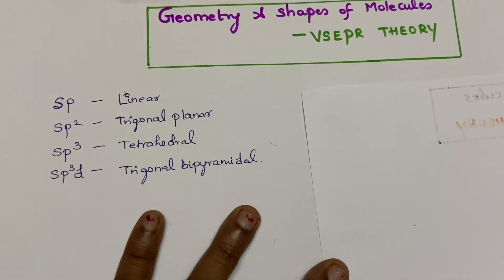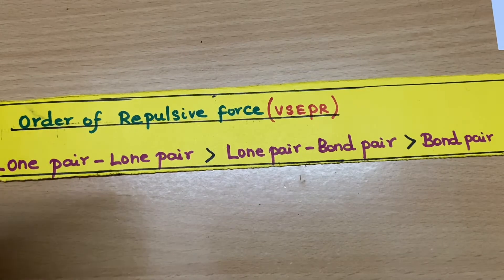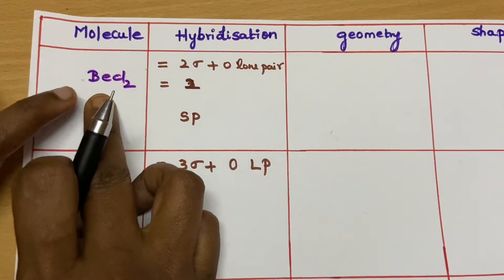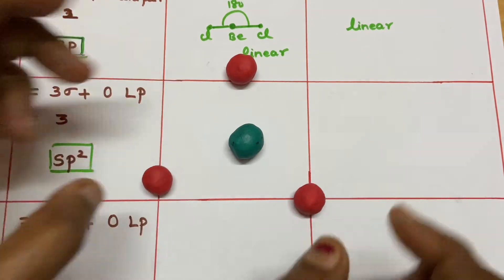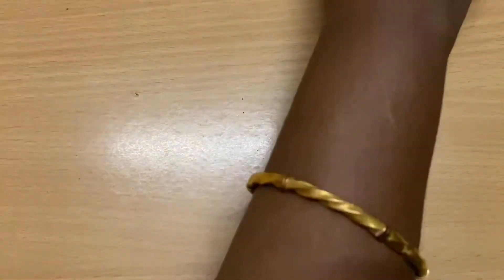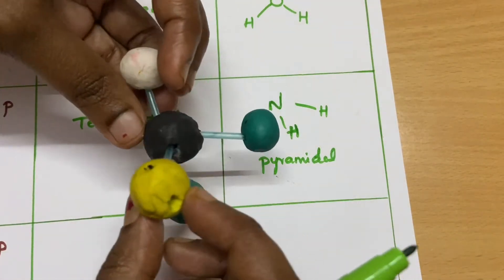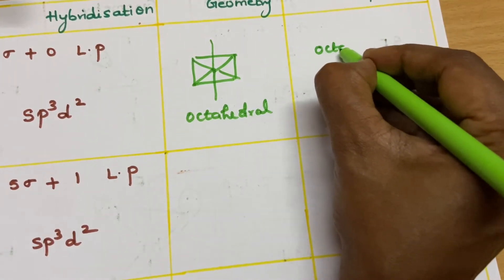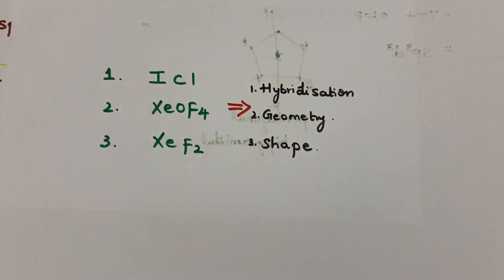Geometry and Shapes of the Molecules- VSEPR theory- NEET/ JEE - NCERT Chemistry